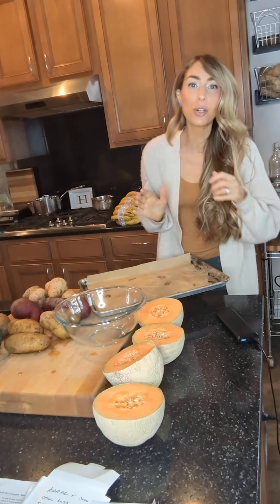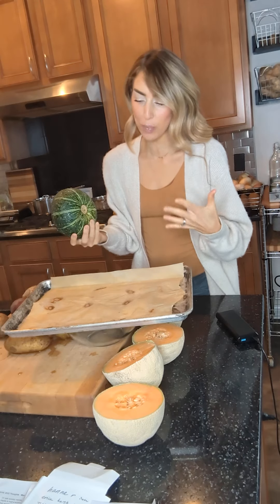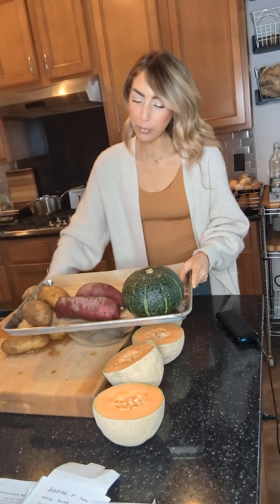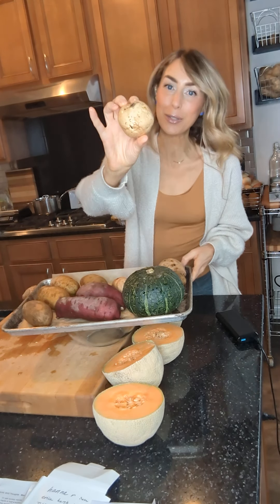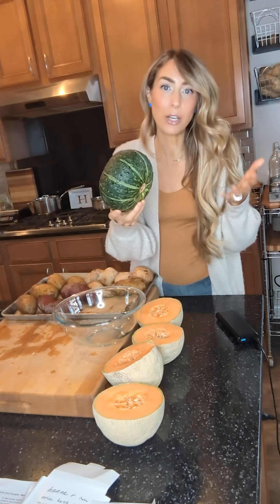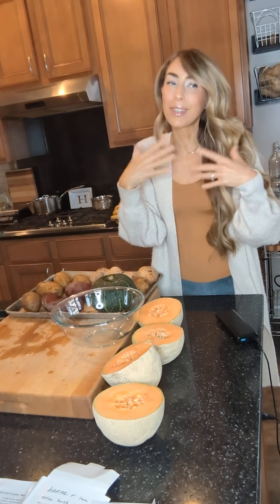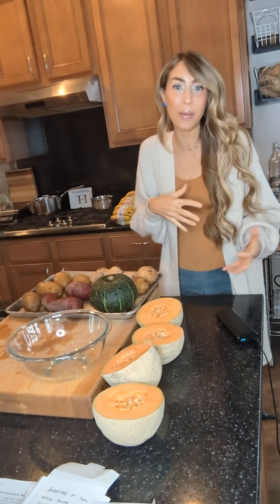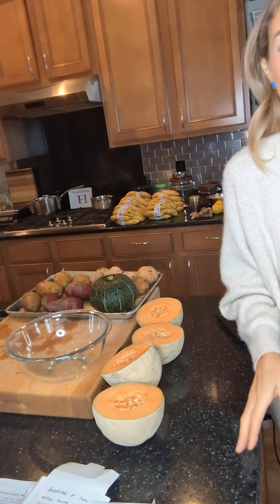Cooking starch the easy way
Learn how to cook starch the easy way.
425-450 F for 45 minutes then check for doneness with a knife inserted and if it comes out easily, it is done. If not, check every 10 minutes until it's perfect for your liking.